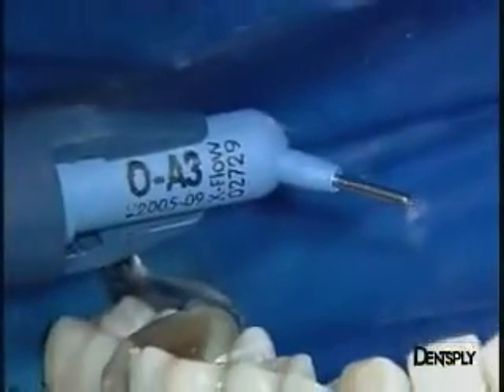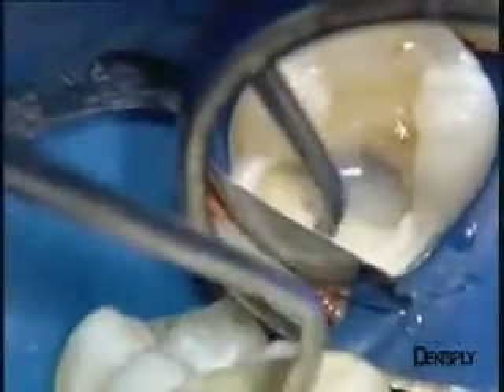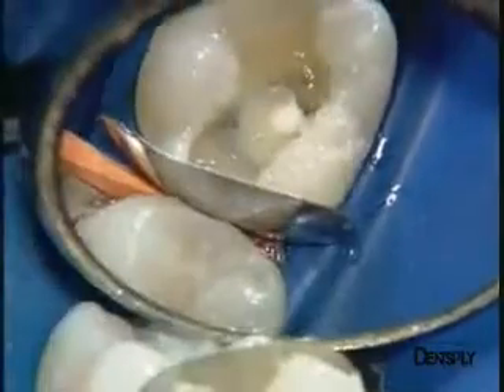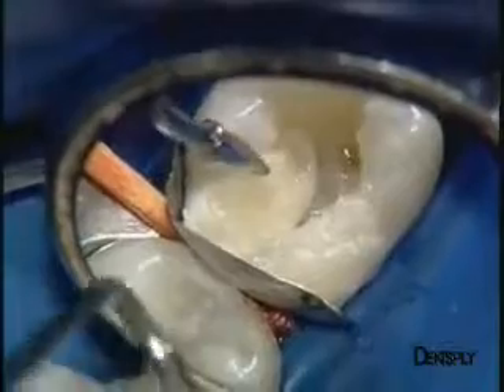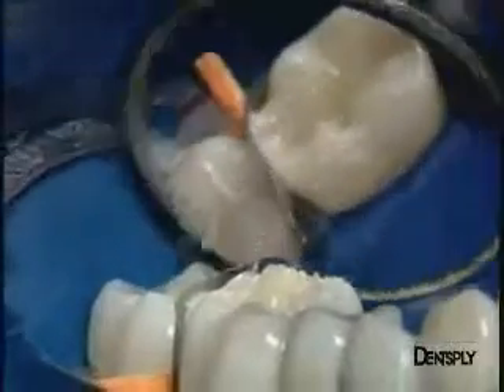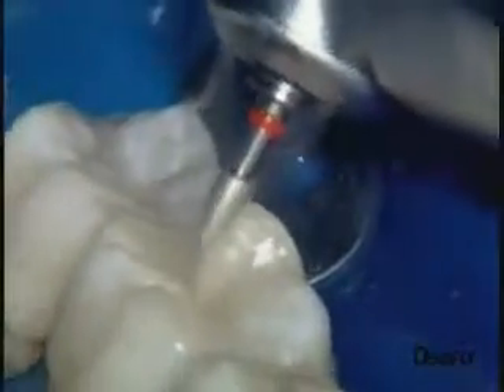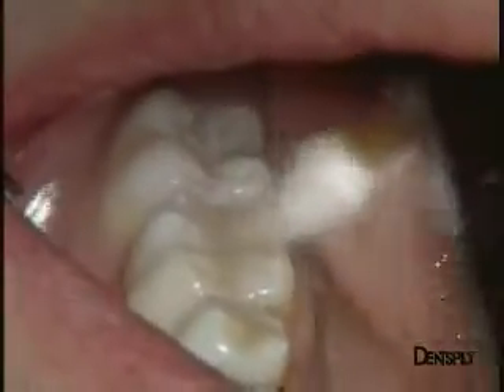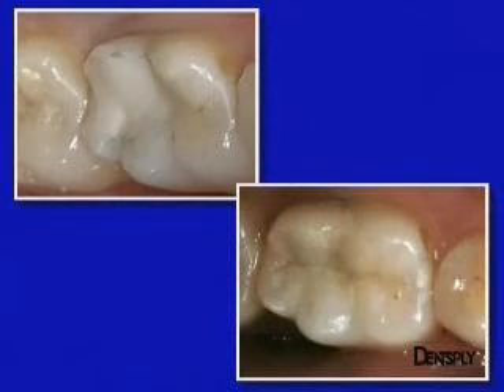Obturation des cavités de classe II part 2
Dans les petites caries proximales primaires, une préparation limitée à la cavité d'accès et à la finition
est avantageusement obturée avec un composite, en particulier au niveau prémolaire.